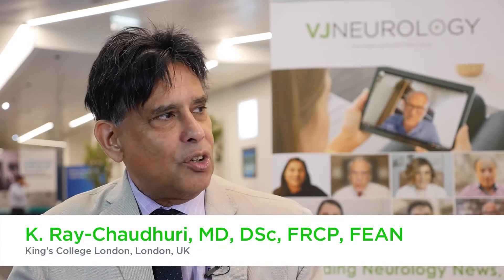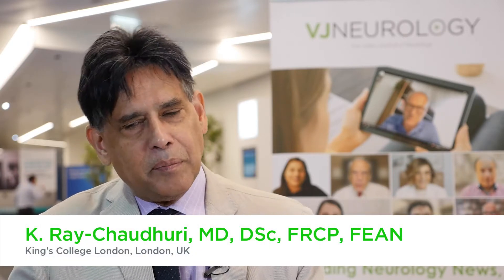Managing the vital 5 of Parkinson's disease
K. Ray-Chaudhuri, MD, DSc, FRCP, FEAN, King's College London, London, UK, discusses the management of the vital 5 in Parkinson's disease (PD) care. Modern Parkinson's disease care should be personalized and holistic; the vital 5 include aspects important to patients' life related to PD: motor function, bone health, vision, gut, and comorbidities. Bone health should be addressed as osteoporosis is common in PD patients and can lead to increased hospitalization rates due to falls. Similarly, vision issues, present in PD patients since the early stages of the disease, can lead to falls and accidents. Comorbidities and medications have implications regarding the disease course and should be considered. The gut is emerging as an important modulator of PD involved in the pathogenesis of the disease. Therefore, it is critical to manage sialorrhea, swallowing issues, and gut microbiota abnormalities. Managing the vital 5 ensures the motor symptoms are being treated but, most notably, that the patient is treated as a whole. This interview took place at the European Academy of Neurology (EAN) 2022 Congress in Vienna, Austria.